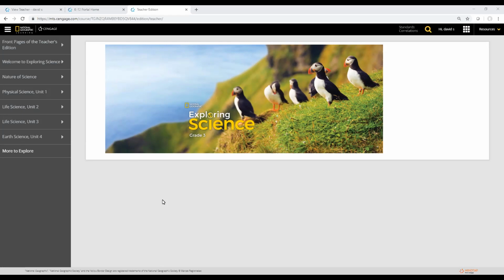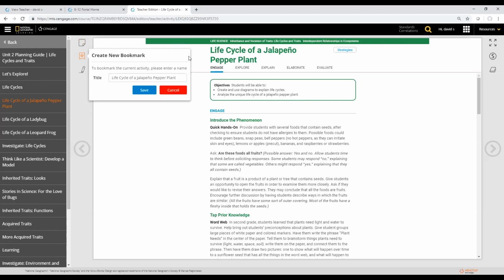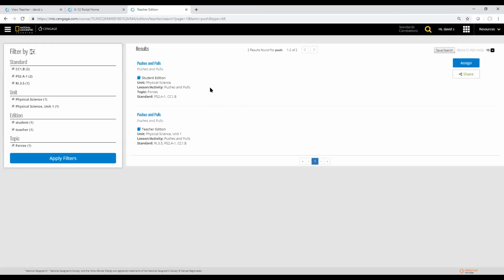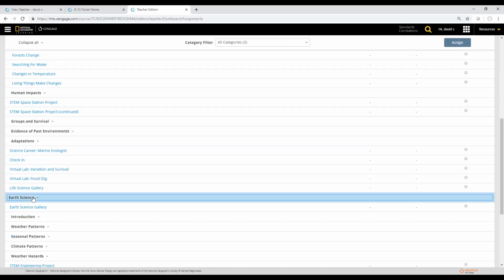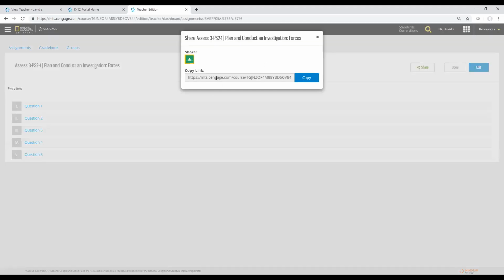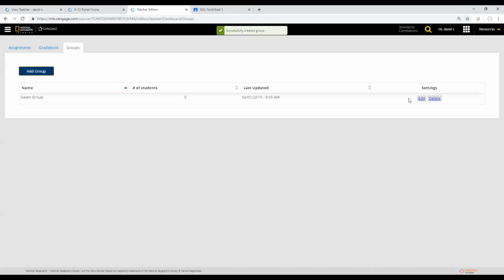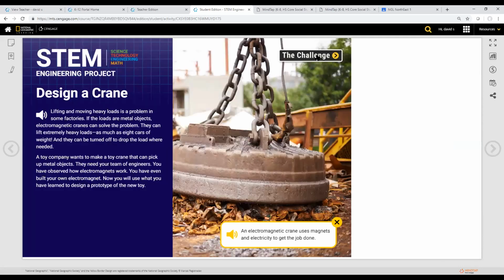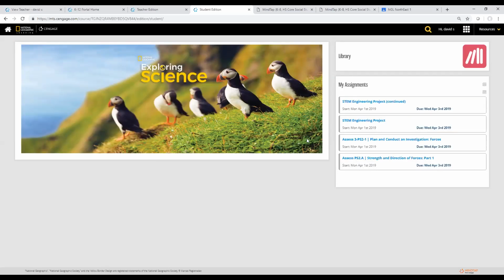Jumpstart - Exploring Science